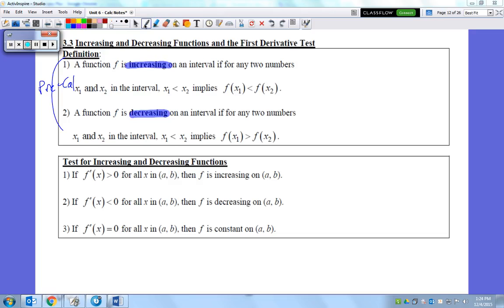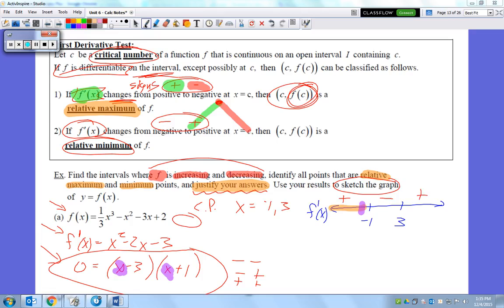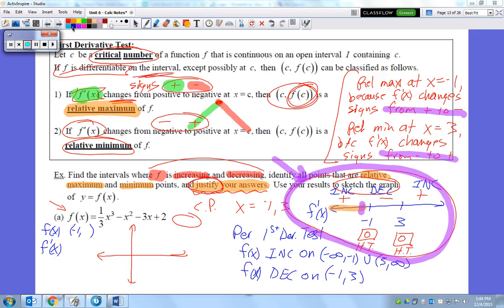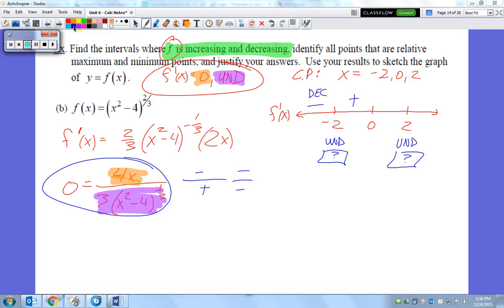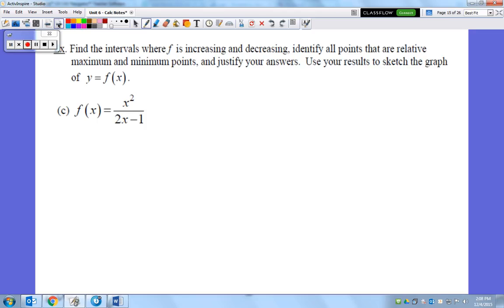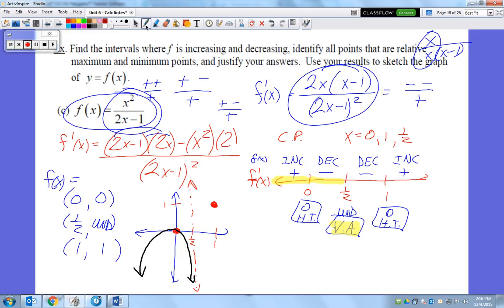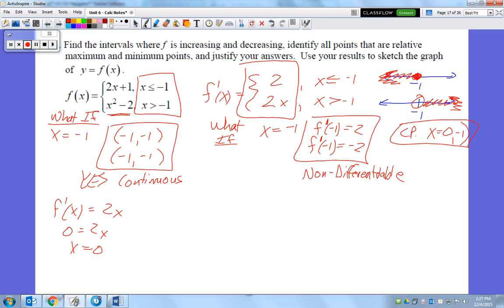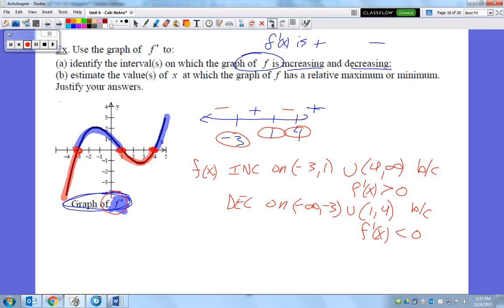AP Calc AB | Unit 6 - Extrema on Intervals, 1st & 2nd Derivative Tests (Day 3)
Extrema on Intervals, 1st & 2nd Derivative Tests